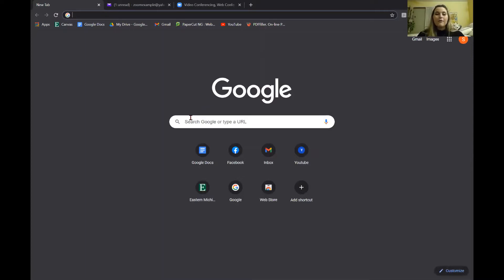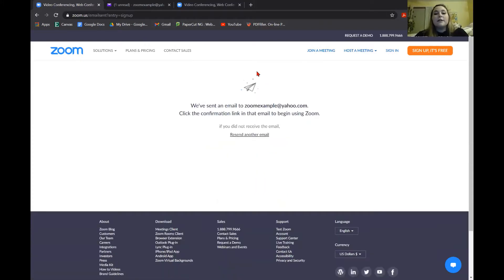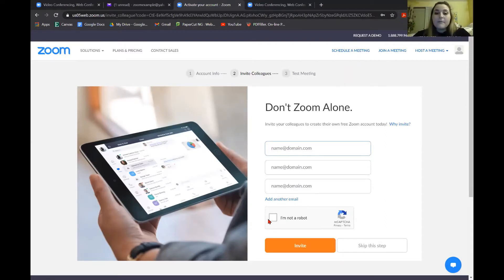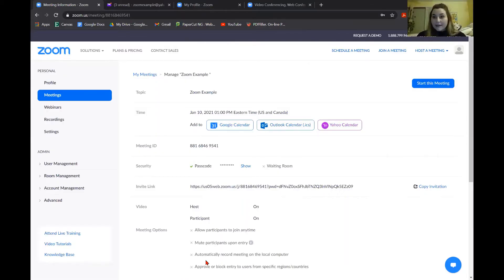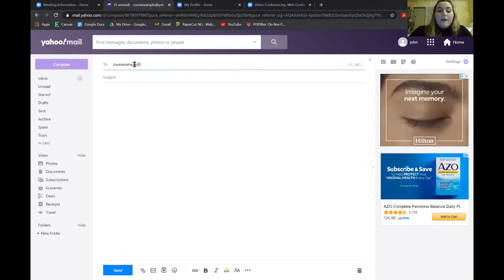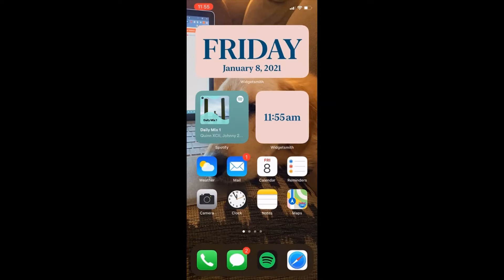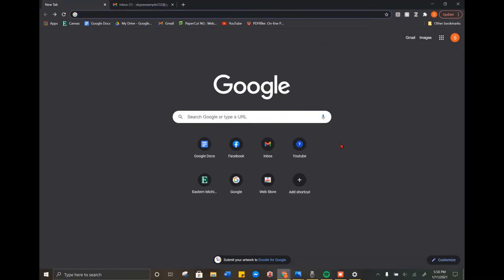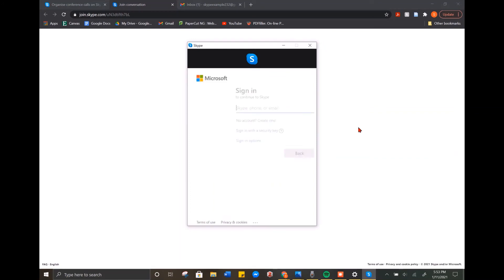How to use Zoom, Skype, and FaceTime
With COVID-19, it can be hard to keep in touch with friends and family. Zoom, skype, and facetime are three platforms that allow you to see those you love face-to-face. This video will give you step by step instructions on how to create an account and start a video call.